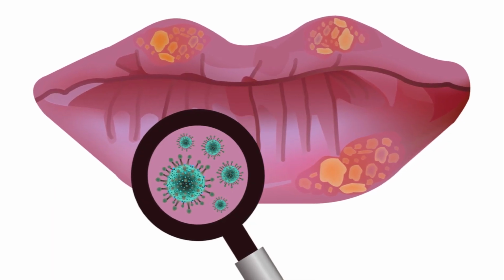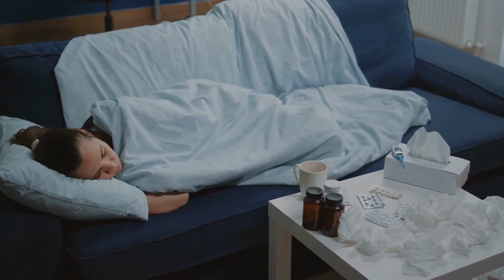HOME REMEDIES FOR COLD SORES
Combat Cold Sores Naturally: DIY Home Remedies Revealed! Explore this comprehensive guide to discover effective home remedies for tackling bothersome cold sores. This video unveils practical and easy-to-follow remedies. Learn how to alleviate discomfort, speed up healing, and reduce the frequency of outbreaks with these accessible solutions right from your home. Join us on this journey toward saying goodbye to pesky cold sores using natural, effective remedies!